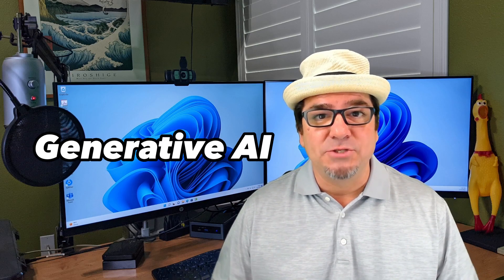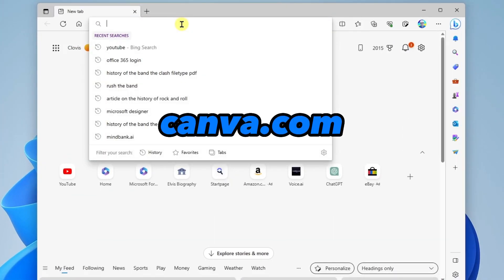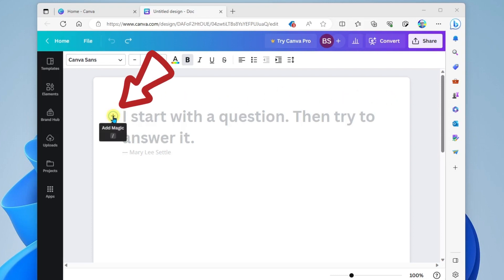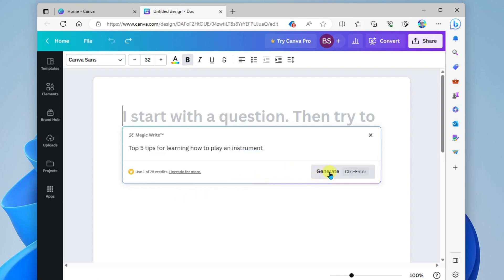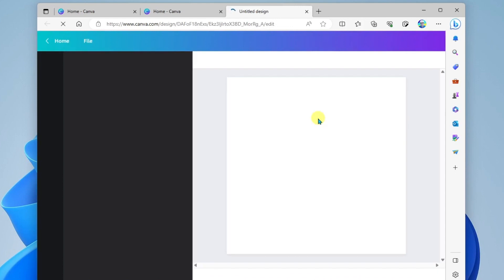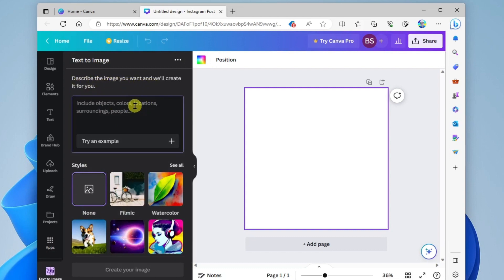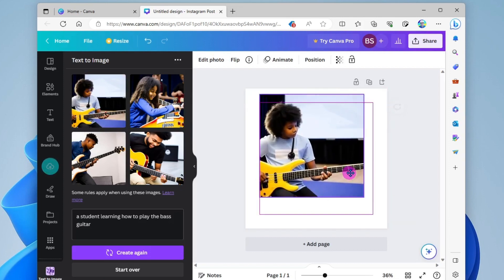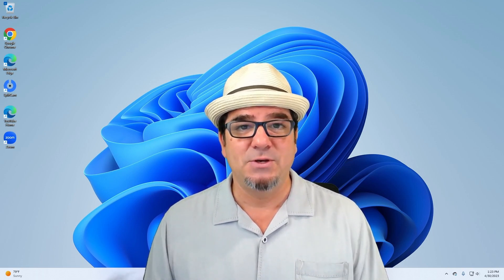How to Use AI in Canva | Magic Write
Learn how to use generative AI in the Canva App. In this video you will learn to use generative text and text to image.

🕑Time Stamps:
0:00 Intro
0:43 - Magic Write to generate text
1:50 - Text to Image

🙏Credits:
"Magic" from the band Pilot (1974)